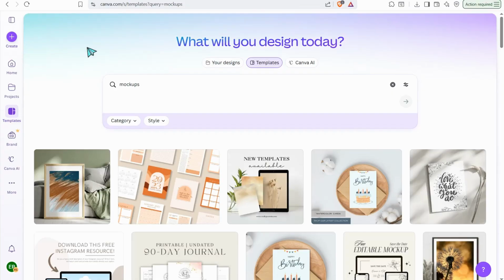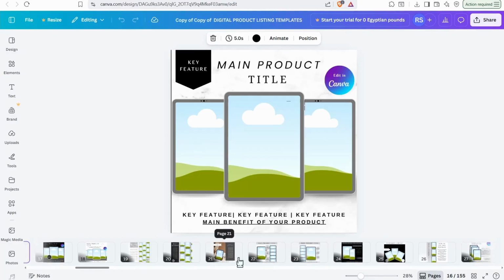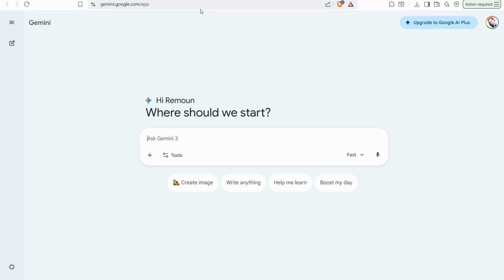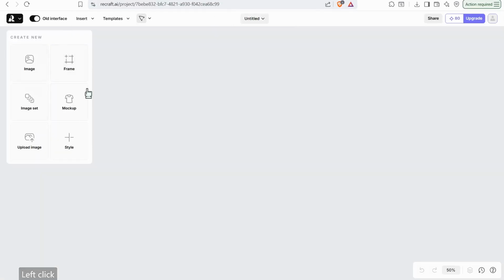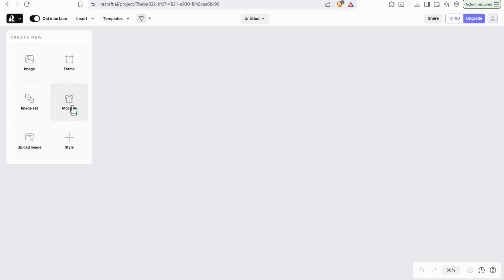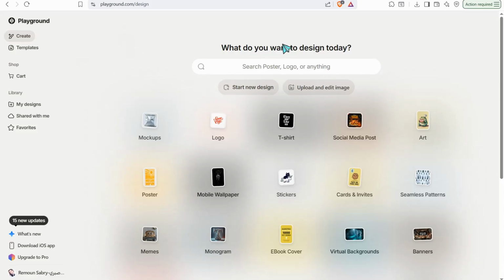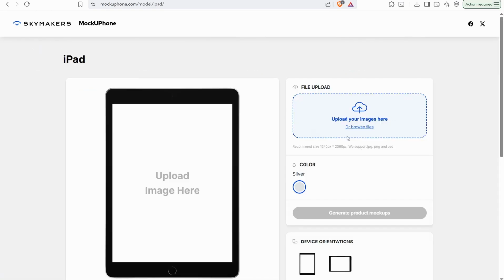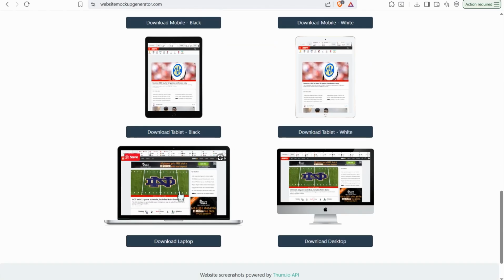Mockups Are the Secret Weapon Most Digital product Creators Ignore!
Mockups aren’t just “nice visuals” — they’re a conversion weapon, and most digital product creators are leaving money on the table by ignoring them— 👉Promote your digital products using a proven framework to get your first sale in one month :The DigiPlaybook ✔
from poor marketing strategies and unclear messaging to traffic and mindset issues.
In this video, I break down why mockups instantly increase trust, clarity, and perceived value, and how they help potential buyers see themselves owning your product before they click buy. If your product is solid but your sales aren’t where they should be, this might be the missing piece in your promotion strategy. Watch till the end if you want higher conversions, more sales, and a more professional brand presence without changing your product itself.